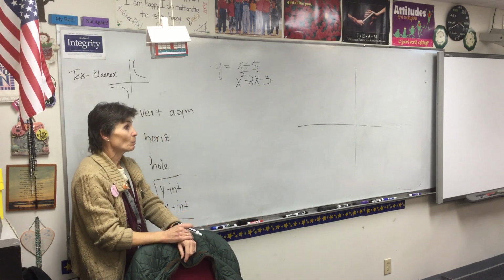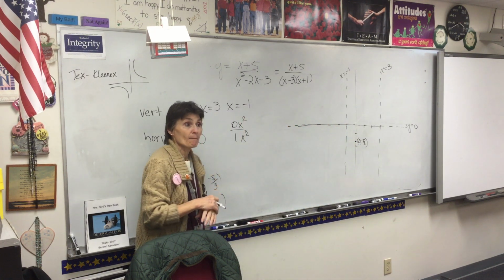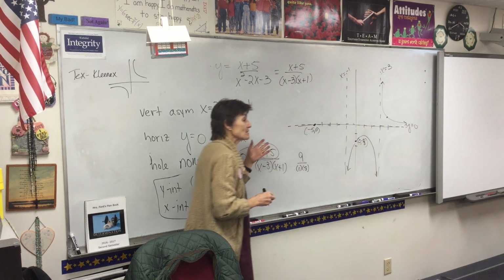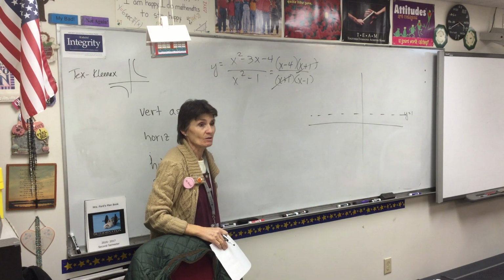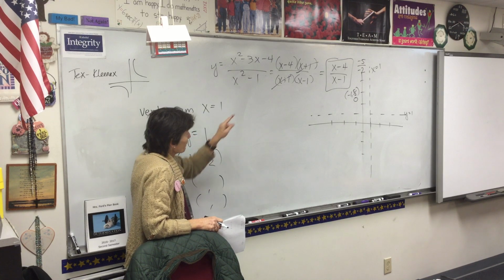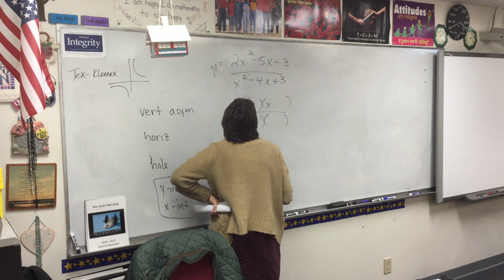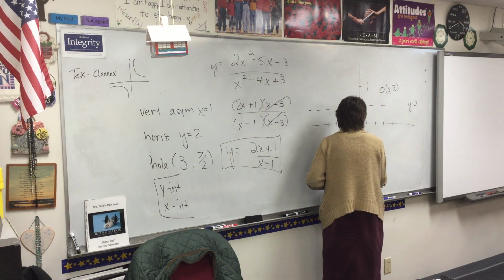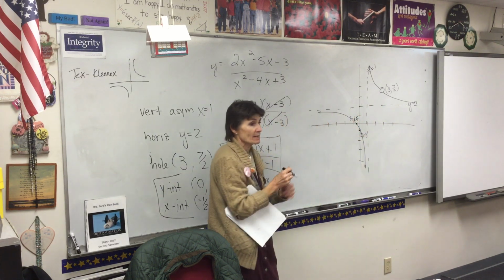Video 11-25-19 Precal C (part 2)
Notes 2.6 e-g